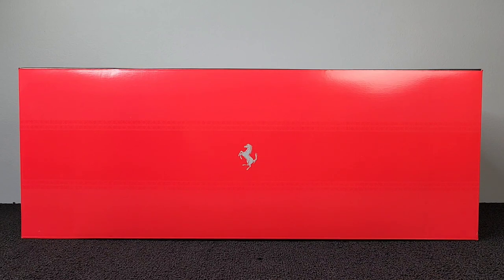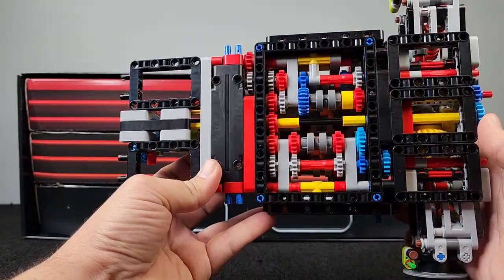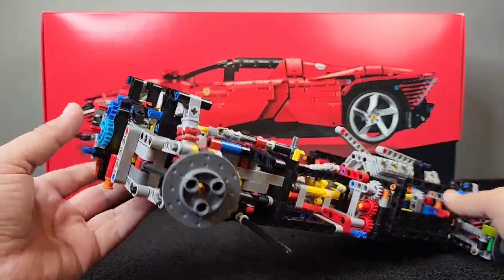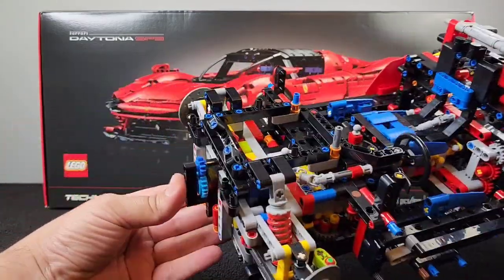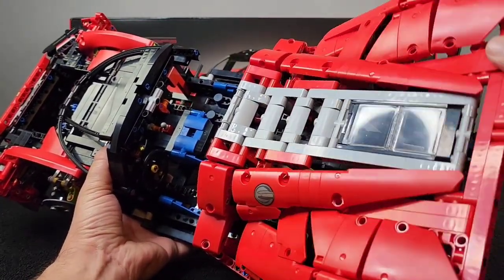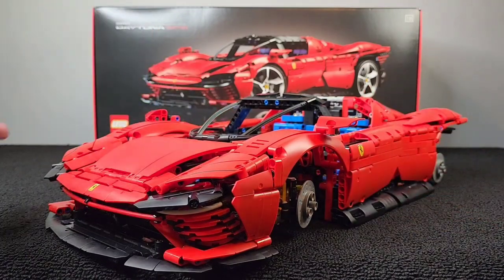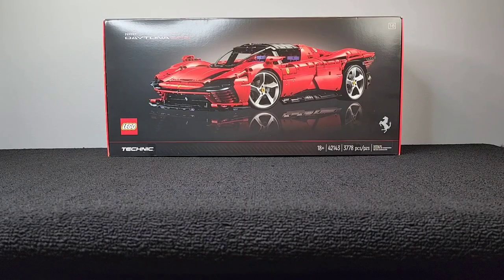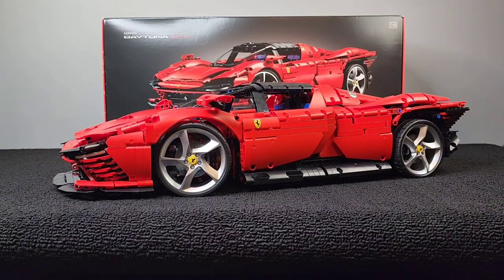Lego Technic Ferrari Daytona SP3 All Parts of the Build Sections in 1 Video! Thanks for Watching!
If you saw the 7 Part series I did on the Lego Technic Ferrari Daytona SP3, this is all those parts in one video. This was a really fun build, and I was really happy with the end result. This cat is massive, and I love how much detail Lego put into the car with the parts they have. Let me know what you guys think!

Happy Building!!!